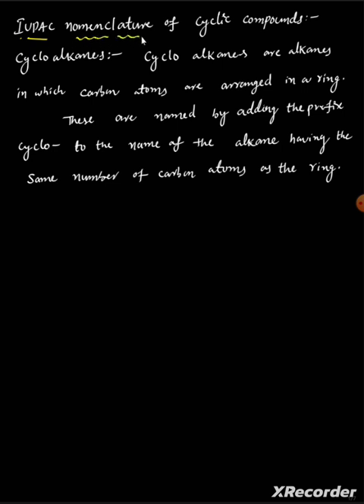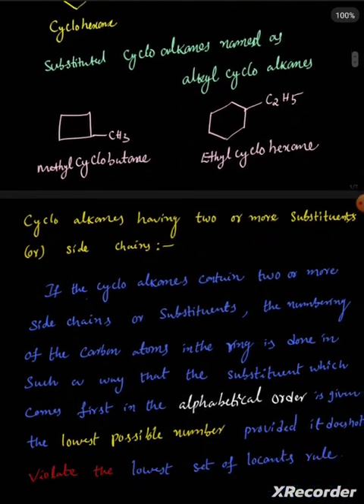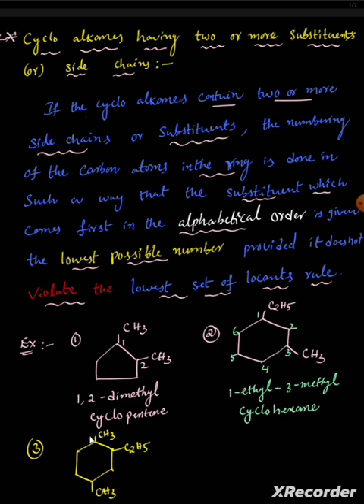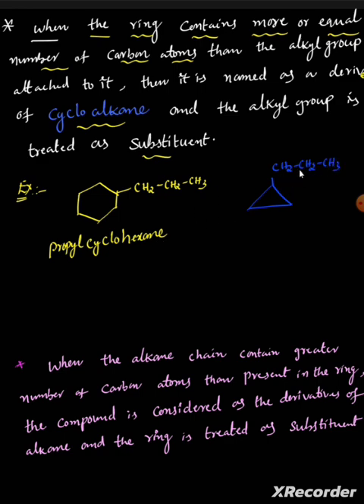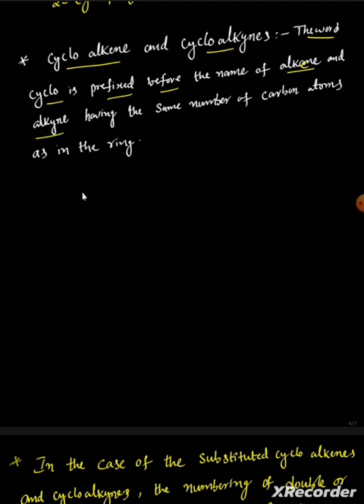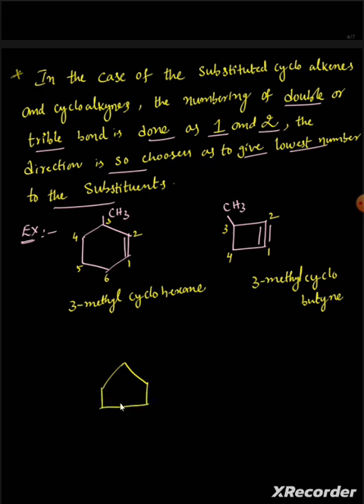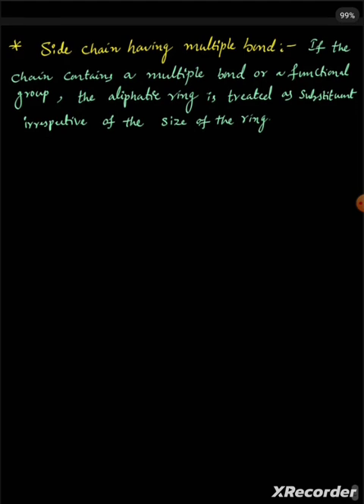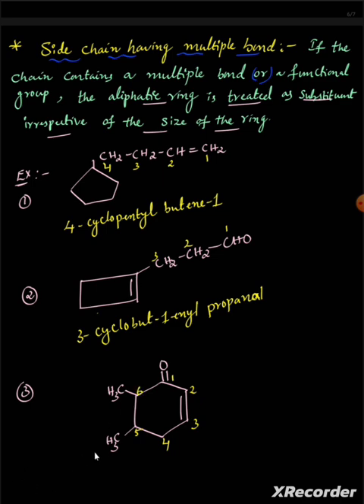NOMENCLATURE OF CYCLIC COMPOUNDS (ALICYCLIC COMPOUNDS)